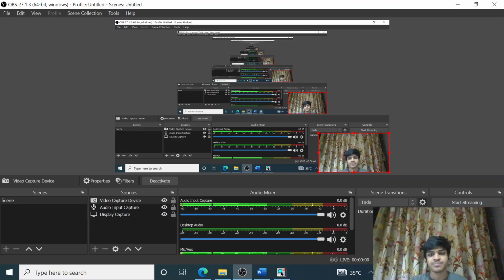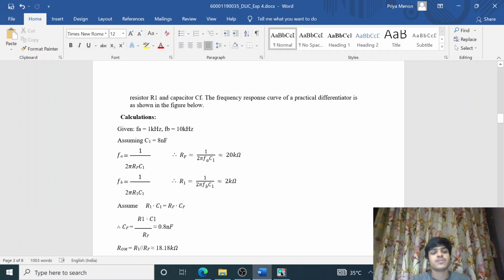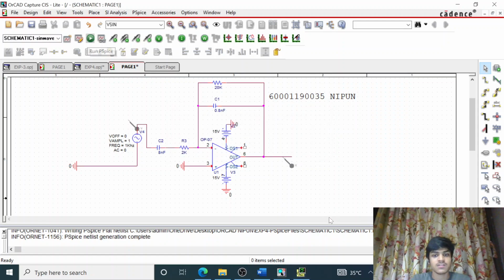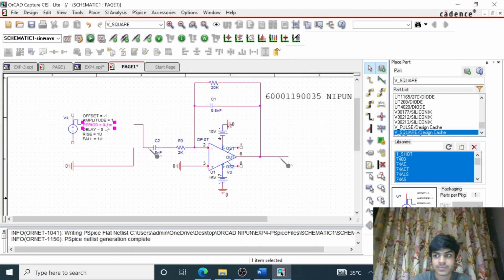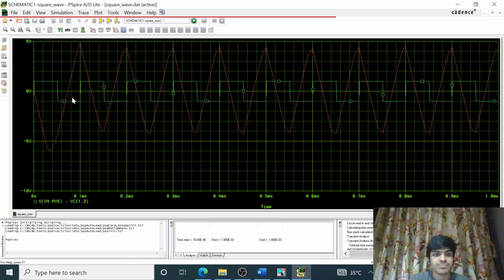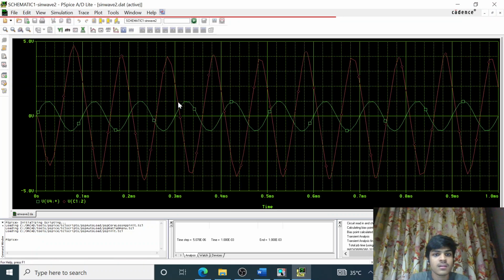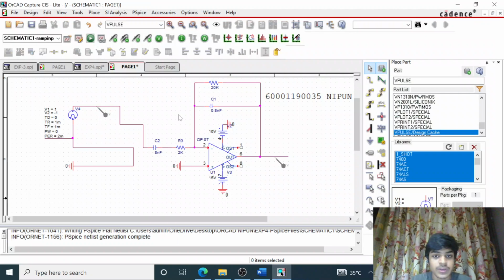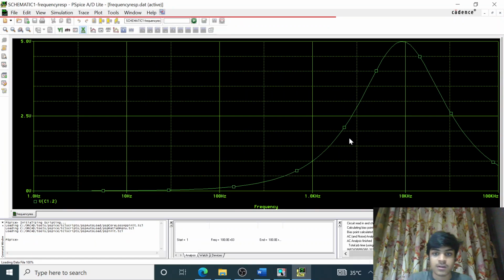60001190035 DLIC EXP4